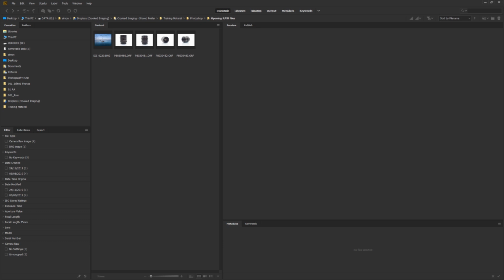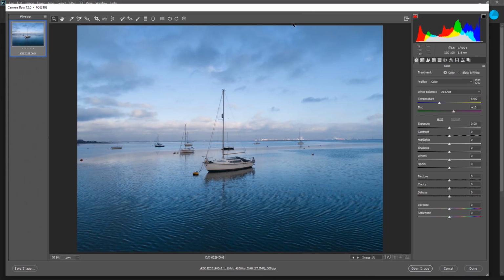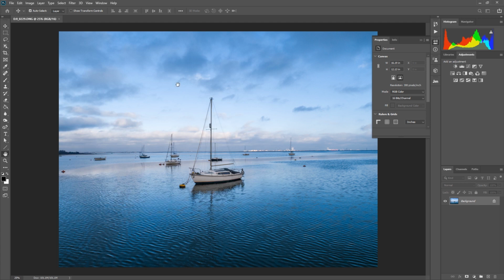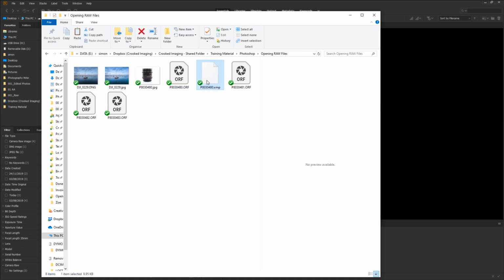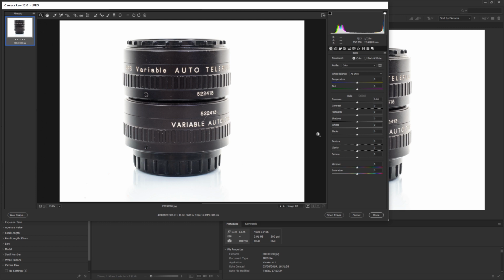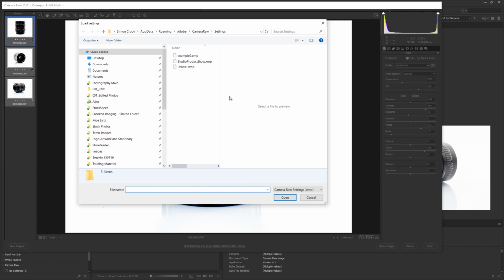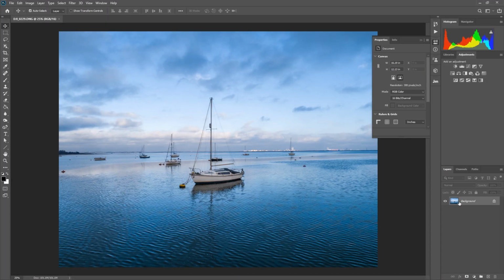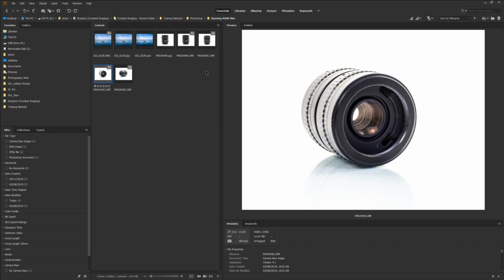Opening RAW Files in Adobe Photoshop and ACR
Here is a tutorial showing you how to open RAW files using different methods in Adobe Photoshop and Adobe Camera RAW ACR